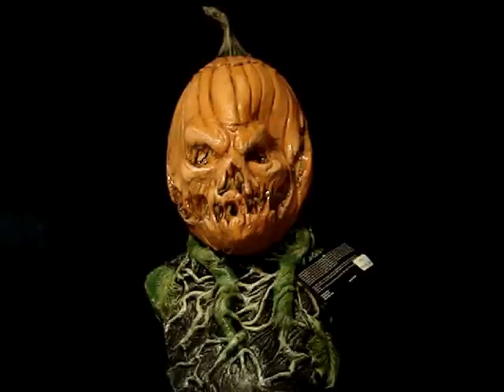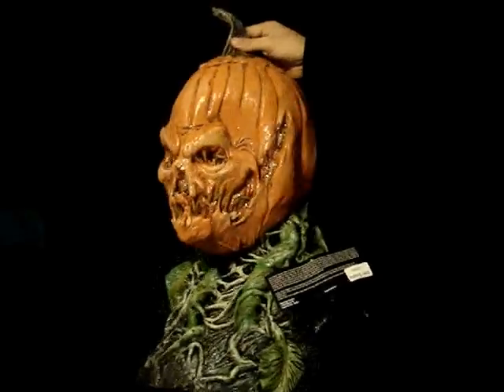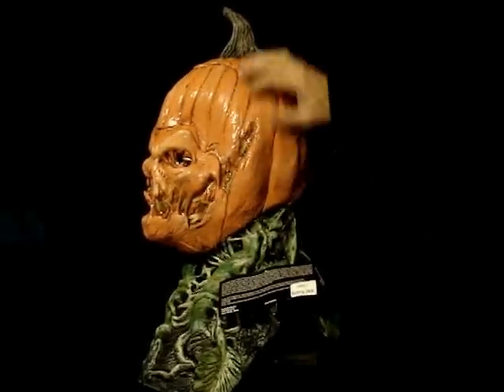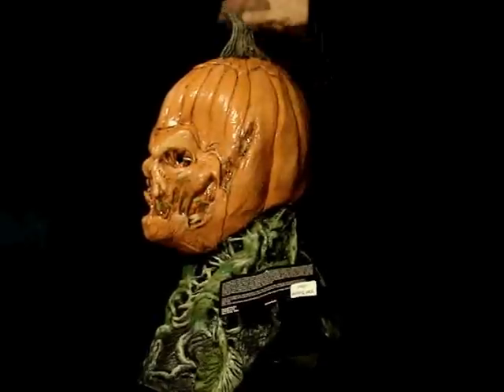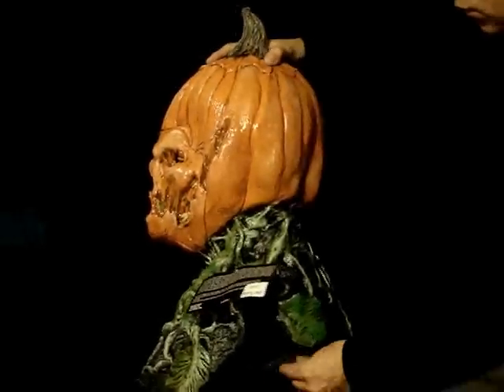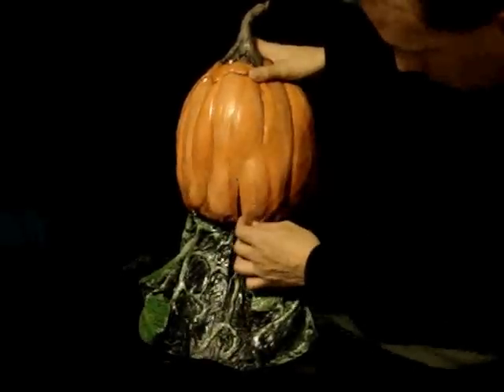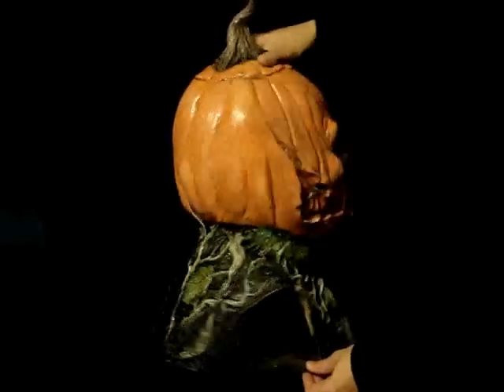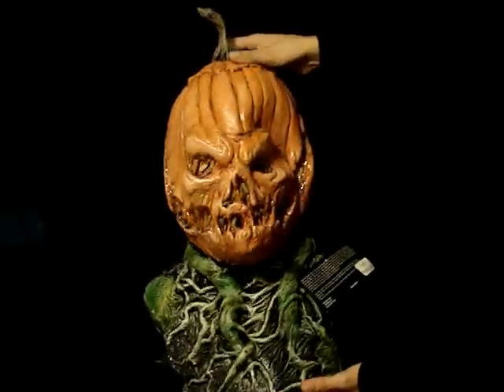Rotting Jack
Another mutant pumpkin-monster escapes from Lord Grimley's pumpkin patch to terrorize the town! Full over-the-head latex mask. Individually painted, lovingly sculpted.